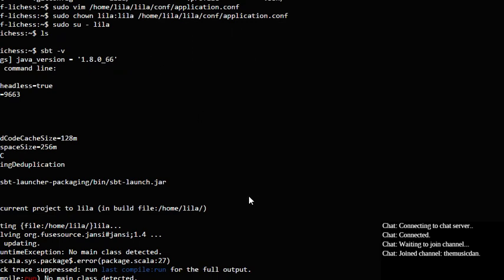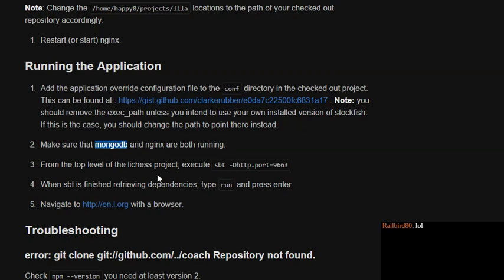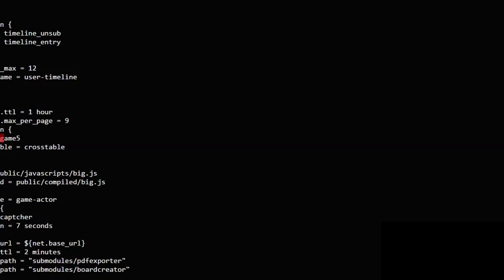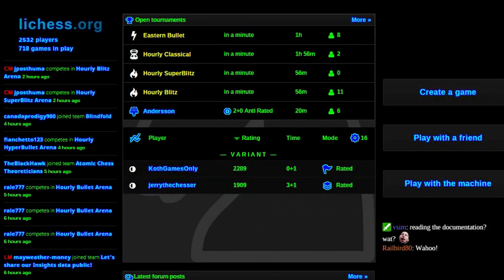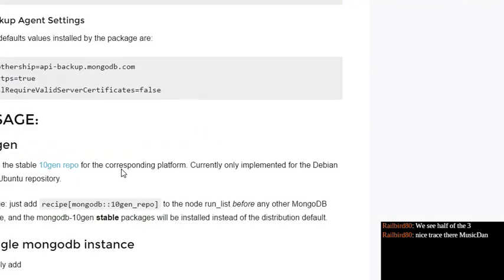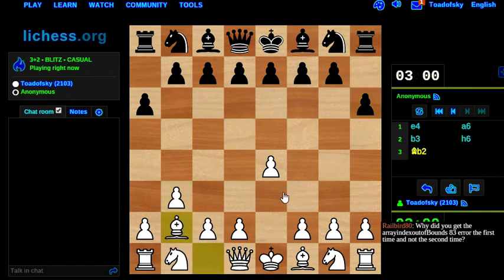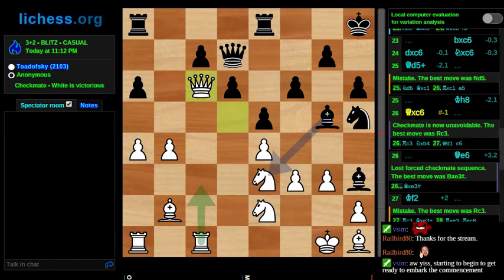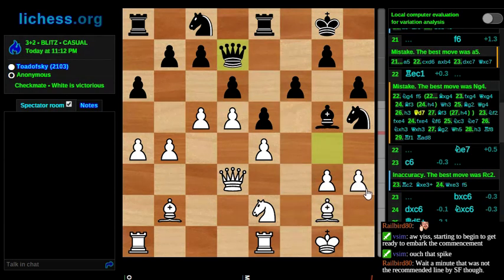Toadofsky continues starting to ready for preparing Stockfish coding and testing, part 2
In order to develop and test Stockfish, it is necessary to first set up a development and testing environment. To that end, using Vagrant and Chef I install lichess (lila) and dependencies.